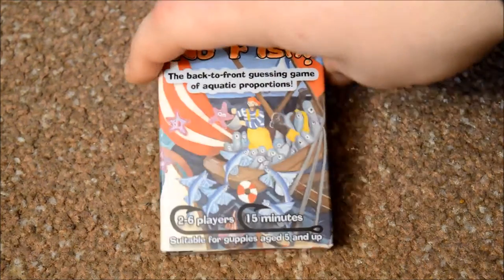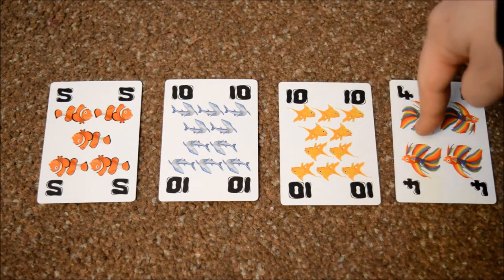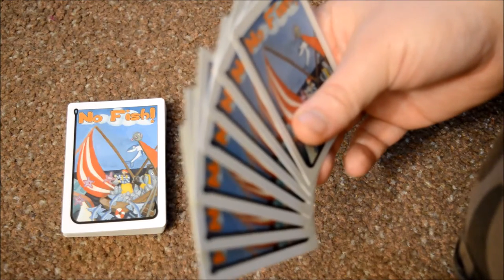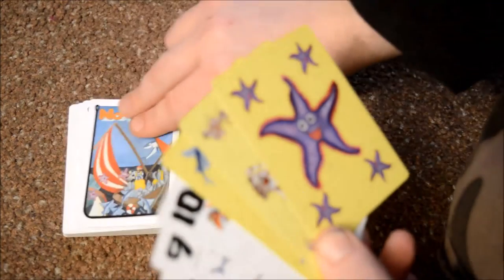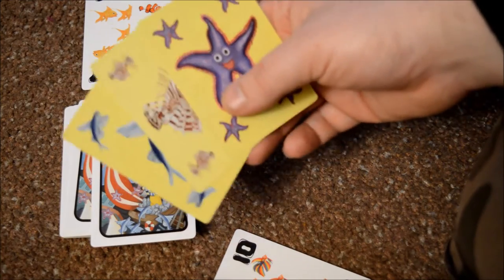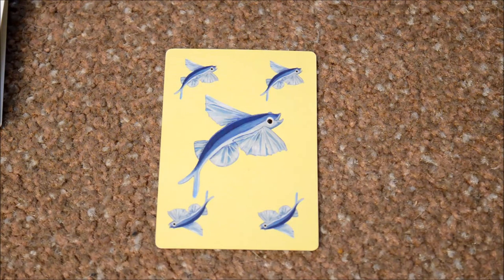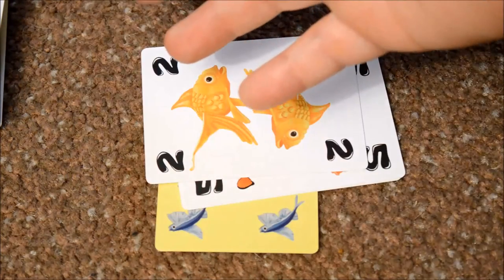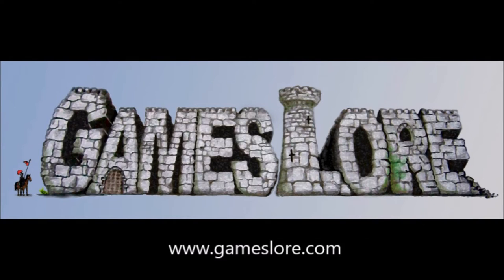No Fish! - Kickstarter Review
This is a Kickstarter game designed by Sean Carroll, its a guessing game that requires a little thought. Check this out its No Fish.

and my links as usual.